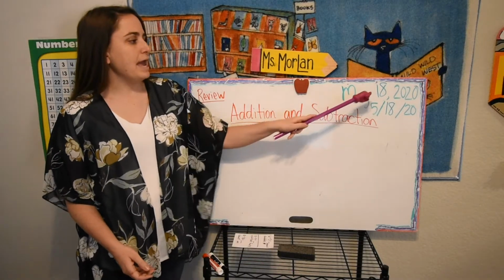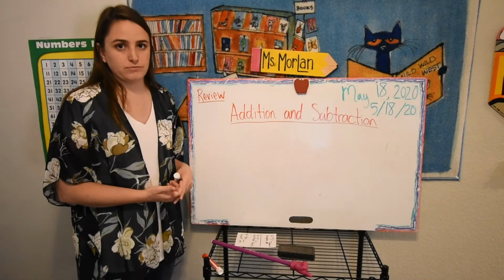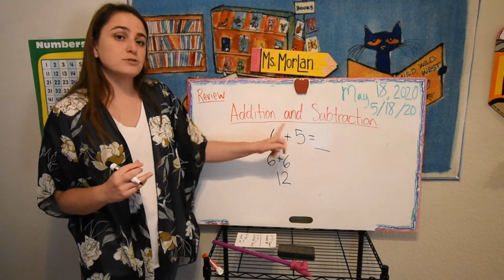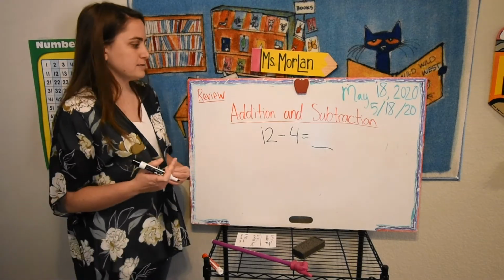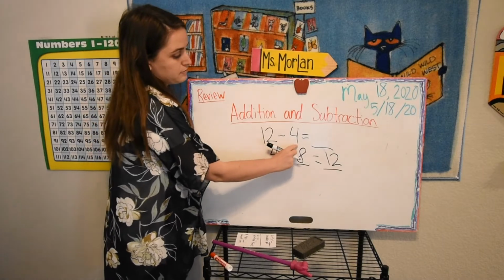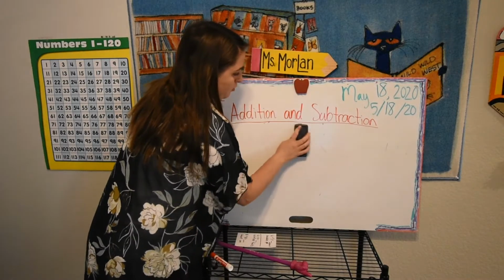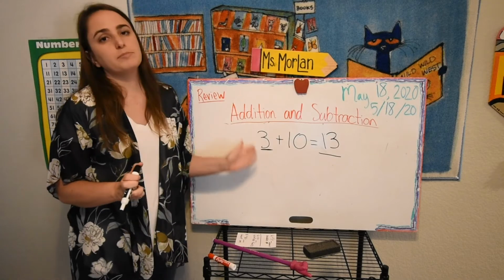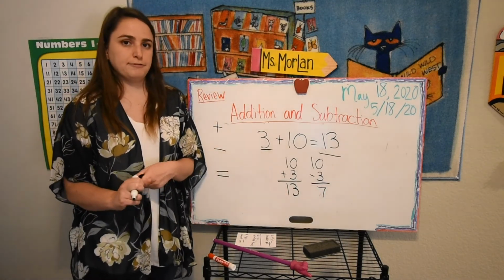Addition and Subtraction Review